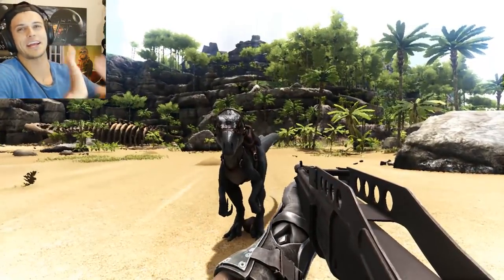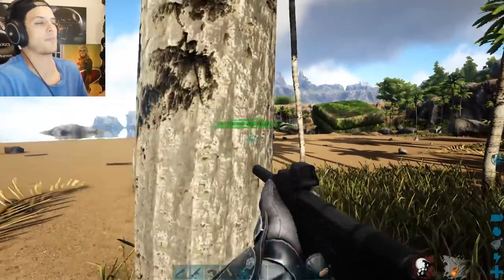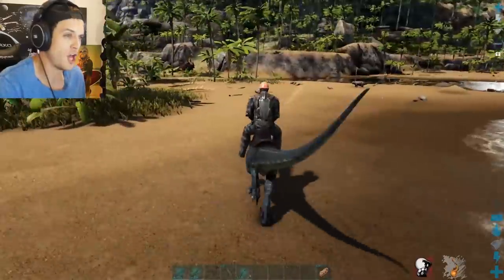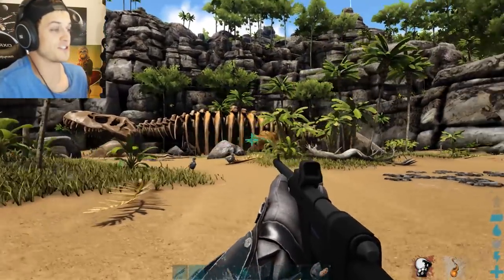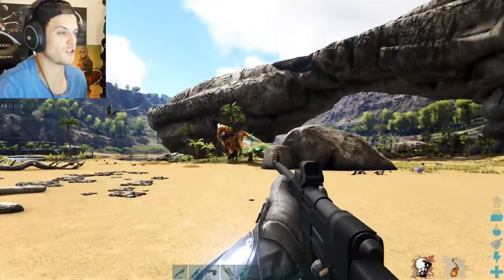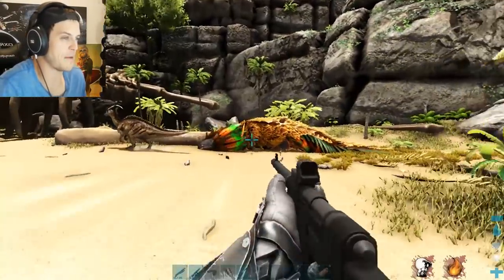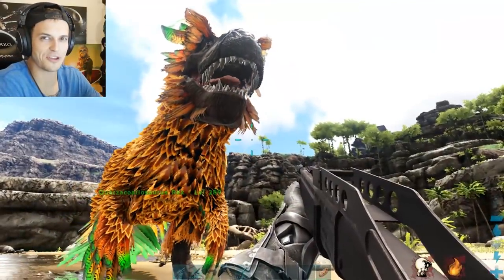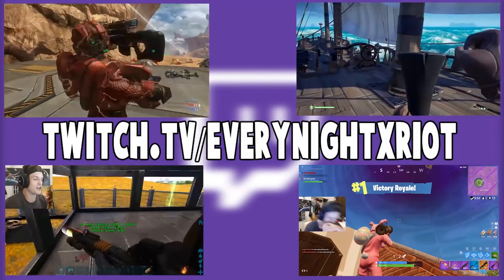100% REALISTIC FEATHERED TREX? WE FINALLY HAVE IT! - Ark Survival Evolved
Finally A Realistic Feathered Trex in Ark Survival Evolved!